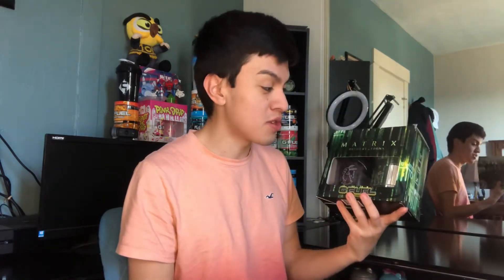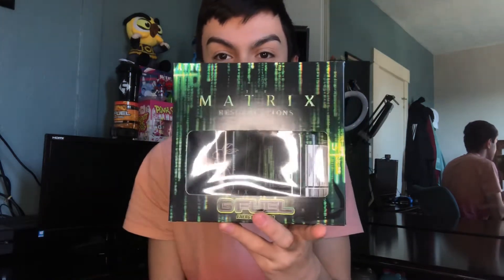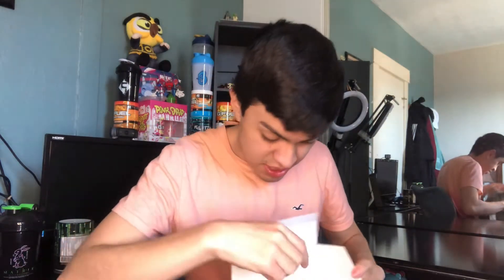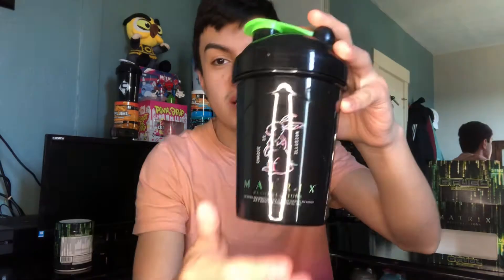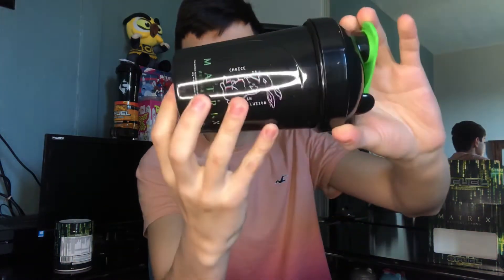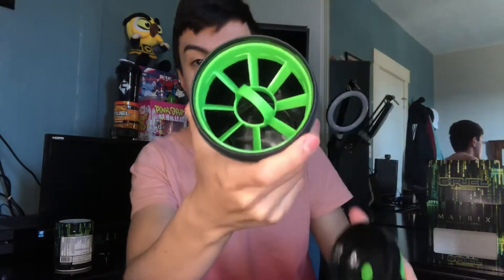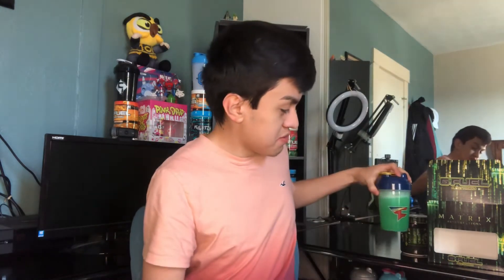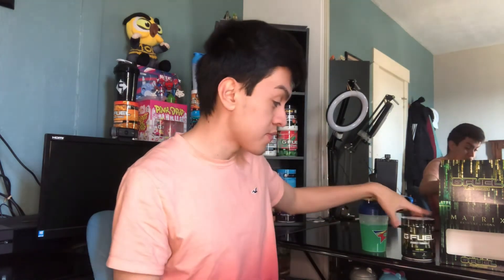New Matrix The One GFUEL Flavor Review!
[Ignore Tags]